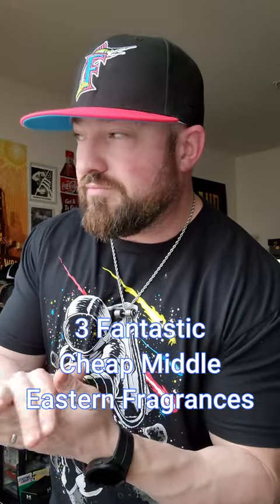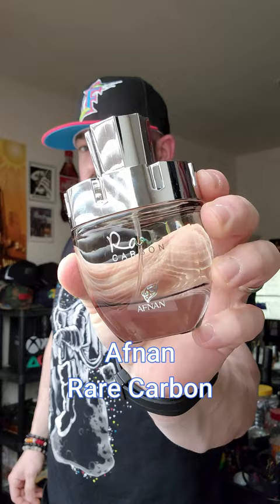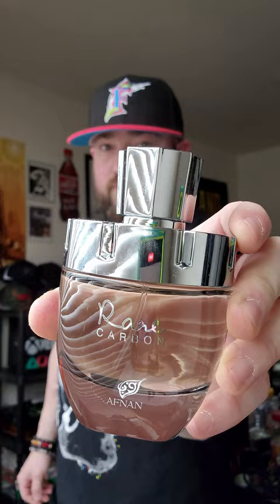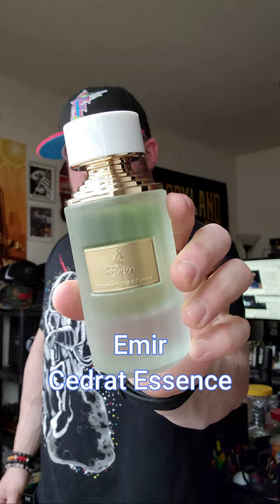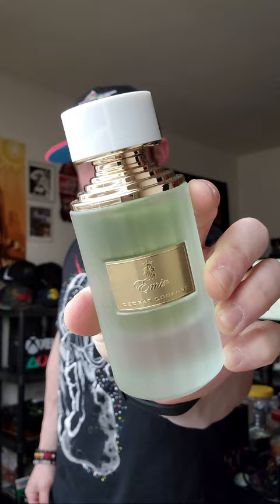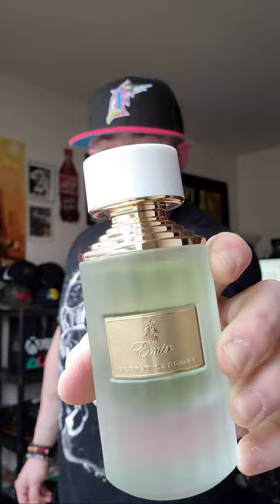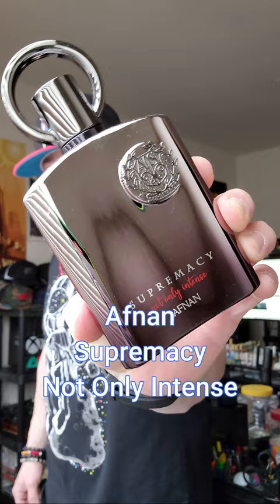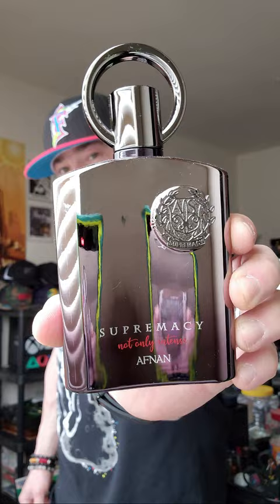3 Cheap Middle Eastern Fragranes that are FANTASTIC 2023